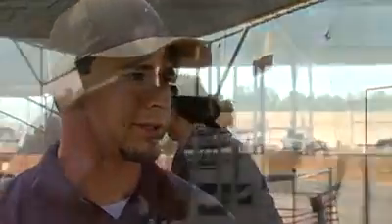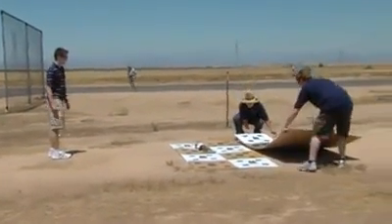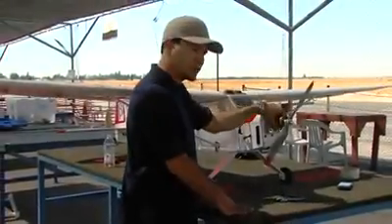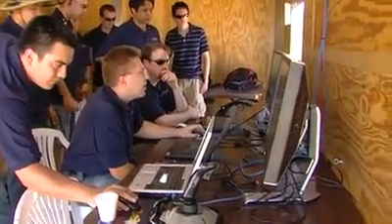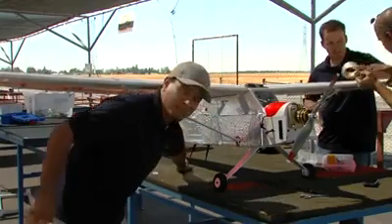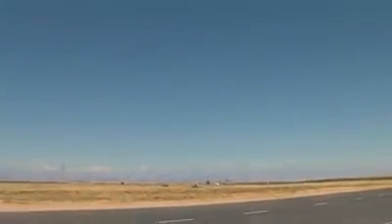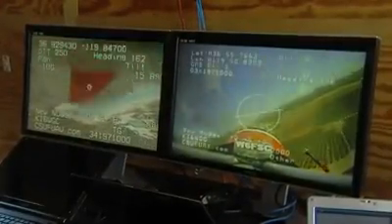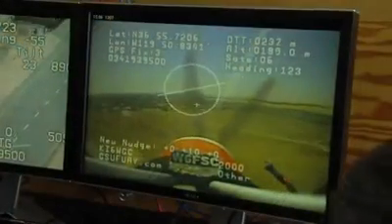Model uçak - 2